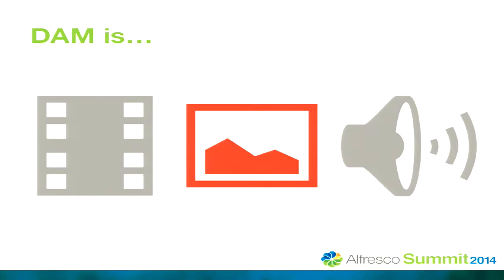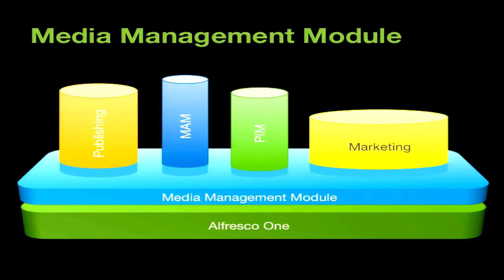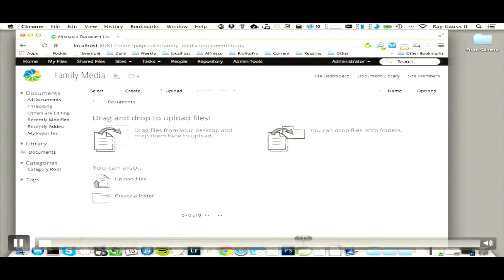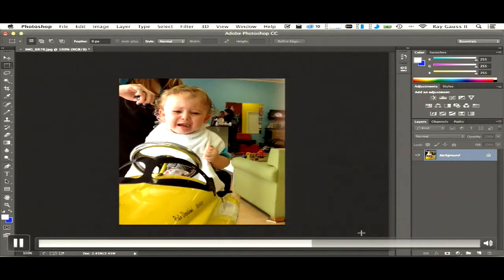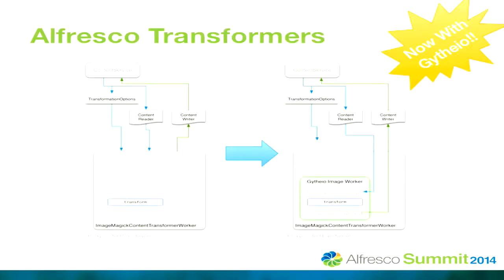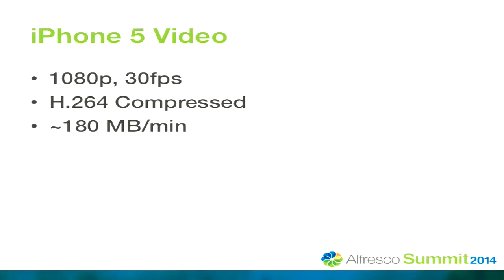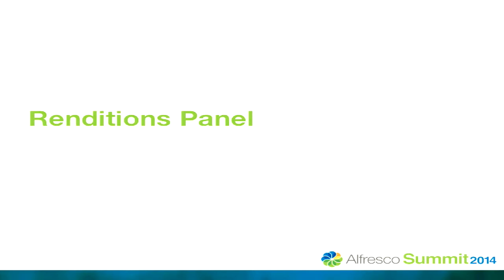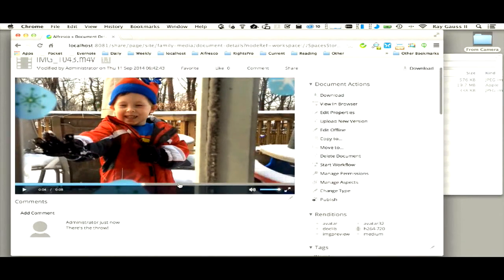Alfresco Summit 2014: What's New with Alfresco Media Management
Ray Gauss, Digital Asset Management Architect at Alfresco

Hear about the new ways Alfresco can help you manage rich media assets like images, video, and audio including easy video proxies with remote media transformations, playback and other UI enhancements, light media editing, metadata enhancements, CDN integrations, and more.